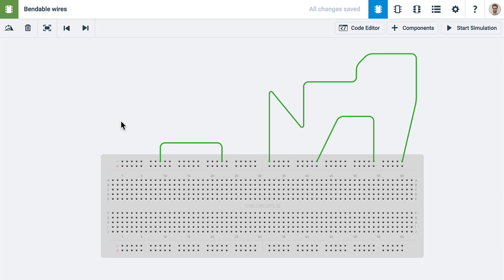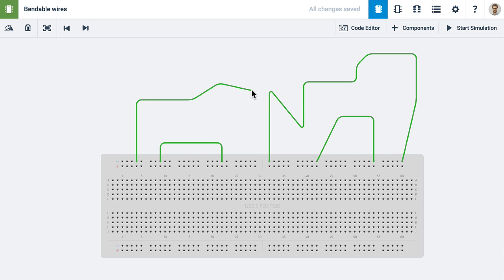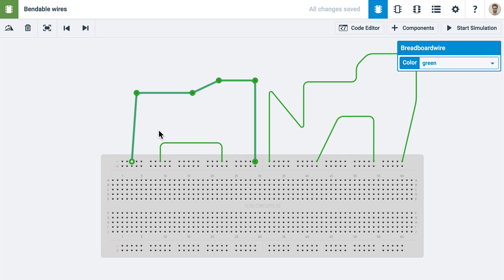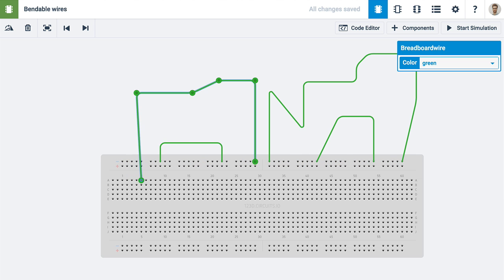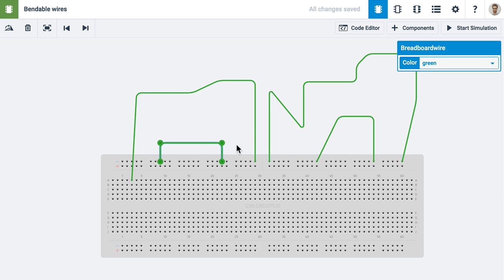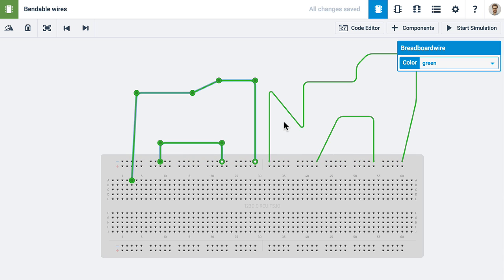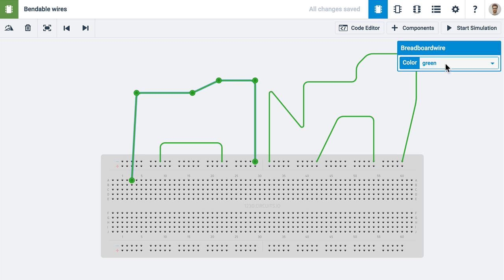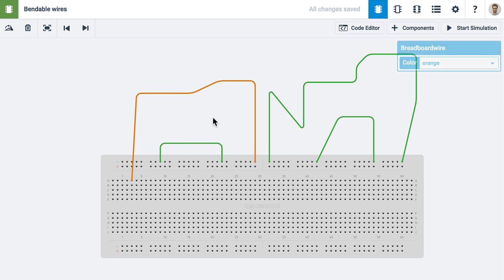Bendable wires - Electronics Lab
Transcript:
Start by clicking on a terminal and click to make your way to whatever other terminal you would like to connect to and smart guides will help you keep it straight.

When you're not happy with the placement, use the BACKSPACE key to remove previous control points.

When you finished the wire, the control points you just created appear, which you can then drag individually and they'll snap to other control points on the wire.

Holding down SHIFT allows you to select multiple control points so you can move them together and you can also move a specific segment of the wire by clicking and dragging it.

To add a control point, just double click the wire.

To delete control points, you can use the trashcan or the BACKSPACE button on your keyboard.

You can also move the end points to another terminal, and if you try to move it to a place where there’s is no terminal, it will go back to where it came from.

You can also use the arrow keys of your keyboard to move it around, which is can be very helpful on the breadboard.

To move control points from multiple wires, select the wires first by holding down SHIFT and then select the control points you want to move while holding down SHIFT as well.

You can change the wire color via the inspector or by using the numbers on your keyboard for the first 10 colors. You can do this while drawing a wire or with selected wires. This also remembers the color, so the next wire you start will be in the same color that you chose.

To deselect a wire, use the ESC key or click anywhere on the canvas.